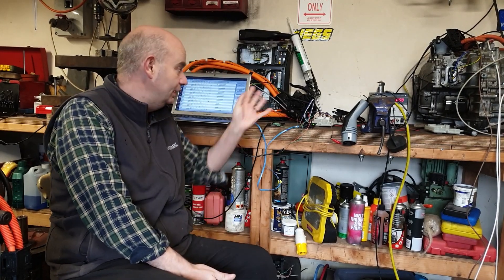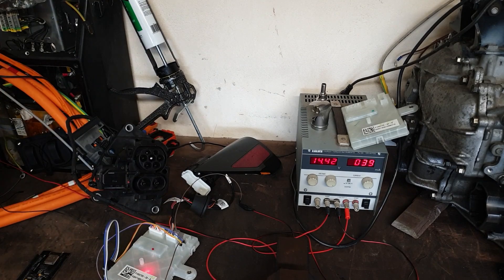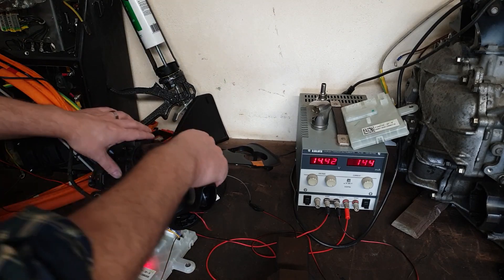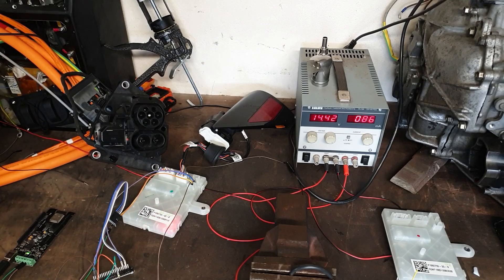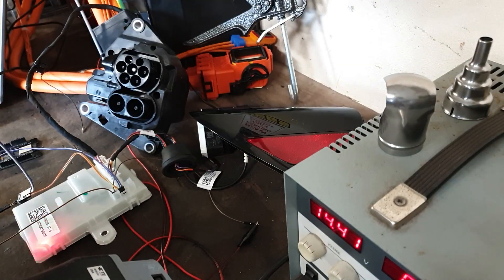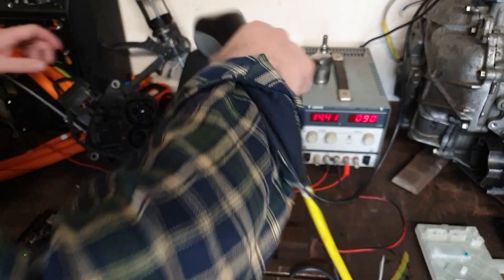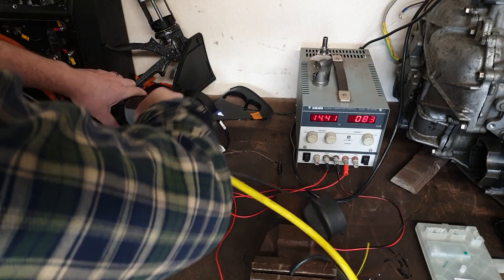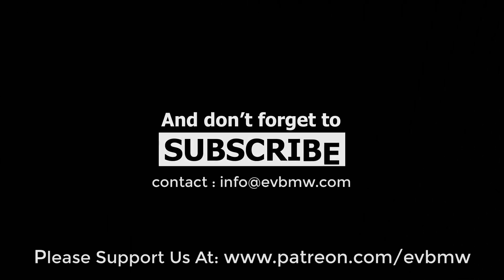Tesla Model 3 Charge Port Hacking : Musk 9000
In this episode we ask Elon to open the charge port door.